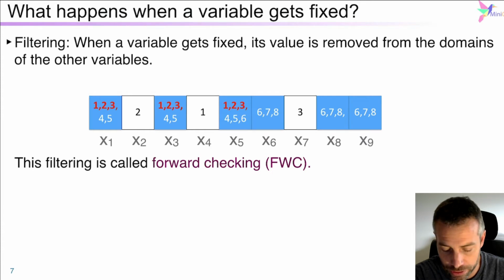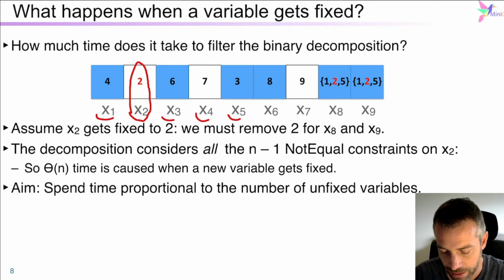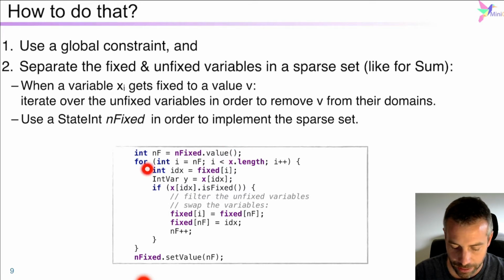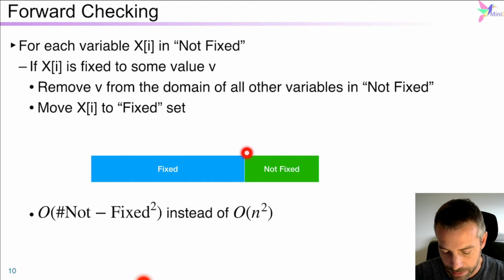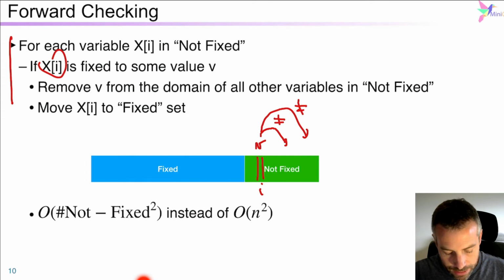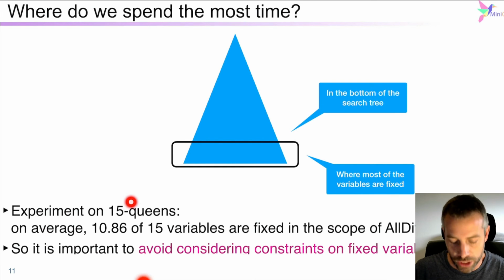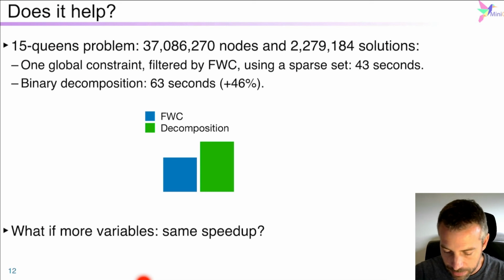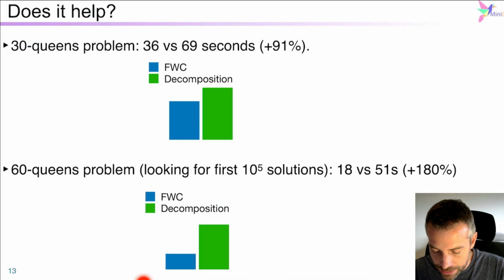Louv31x 2022 s05 ss02 v01 Speeding-up the filtering for AllDifferent.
We have seen how to model the AllDifferent using a quadratic number of constraints but don’t you think all these small constraints might slow down the fix-point computation ? Can we achieve the same filtering faster ?